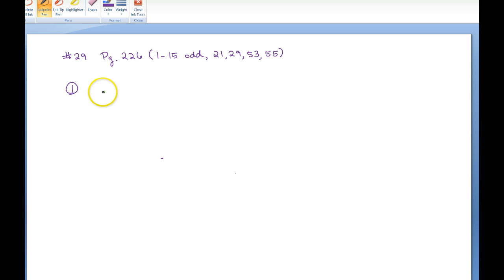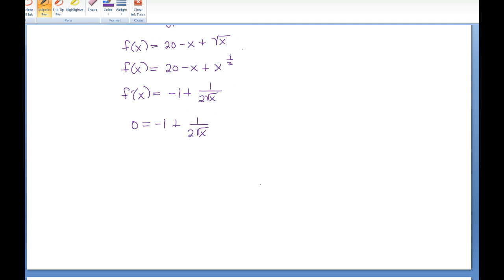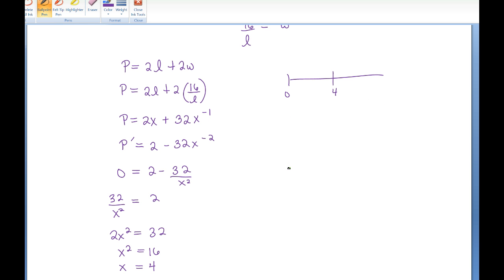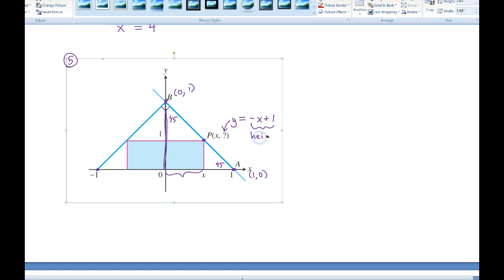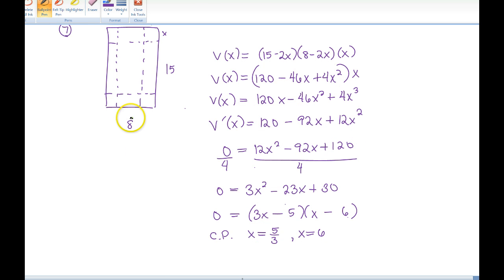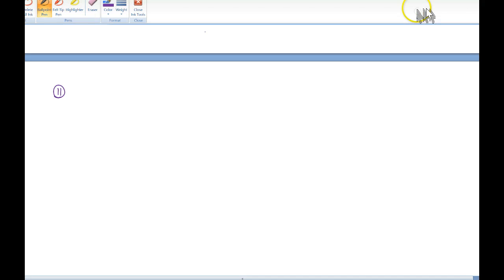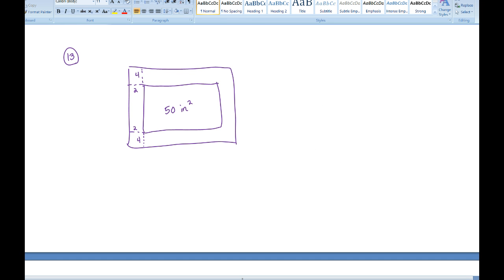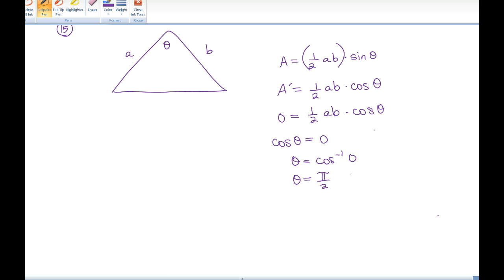Lesson 4.4 Homework (1 - 15 odd)